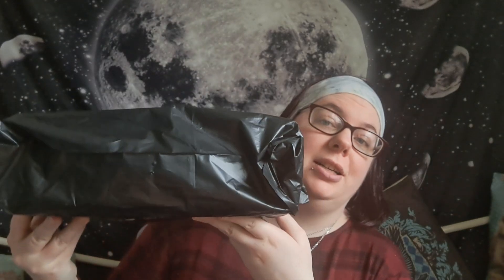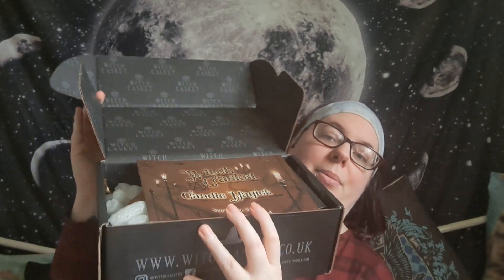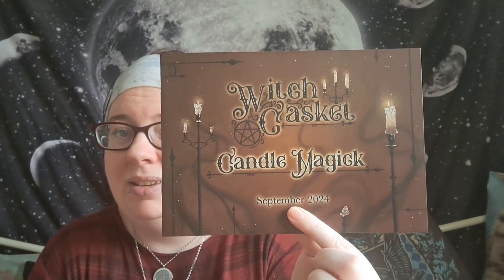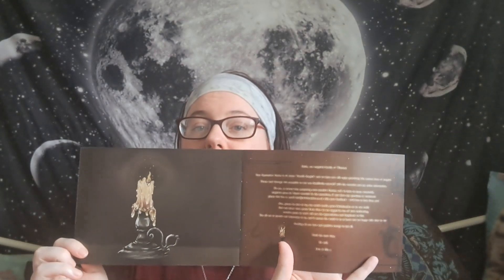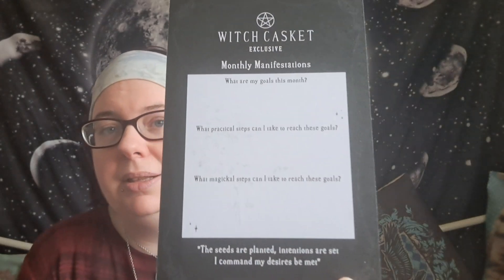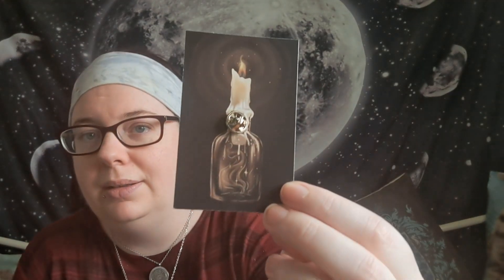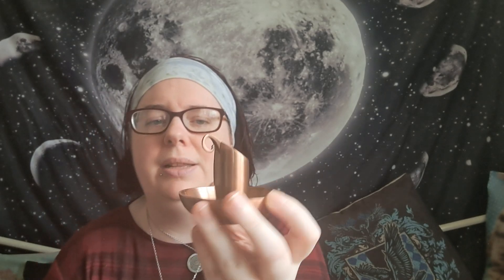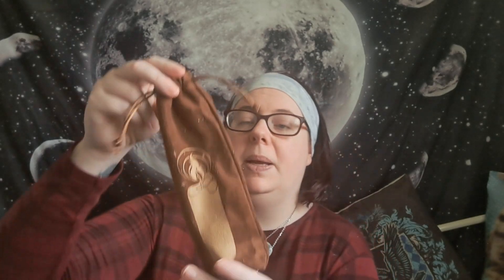Unboxing the September 2024 Witch Casket | Candle Magick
I love candles and I love magick but there are times when I forget I can use them both together. However I can't wait to use every single item.

Often includes: Jewellery, Spells, Crystals, Incense, Prints, Altar Ware and much more!

Prices:
UK - £29 per month